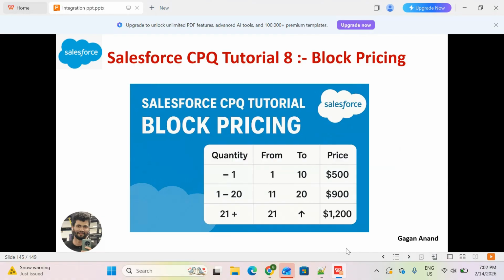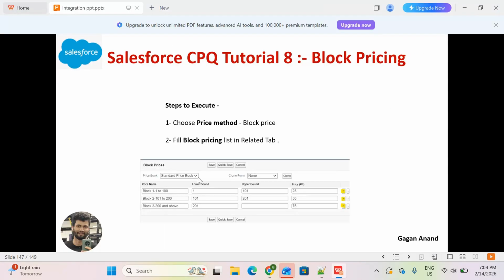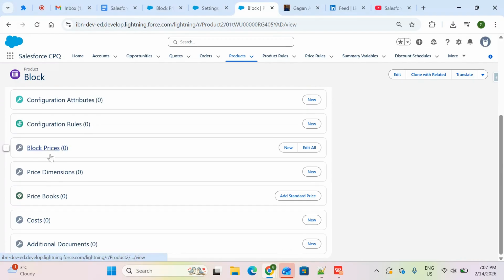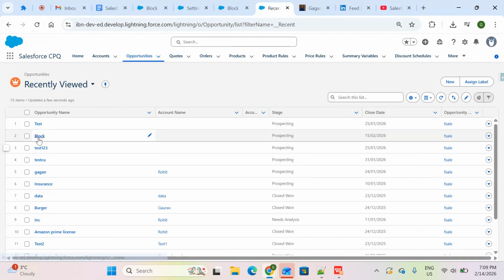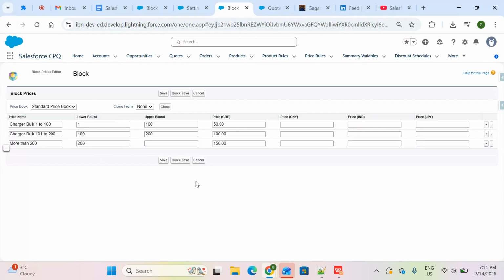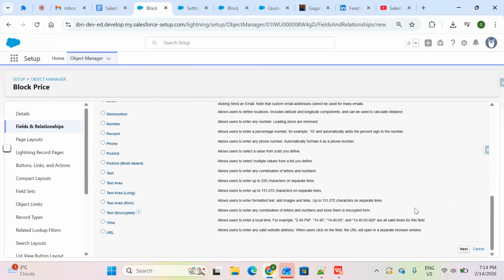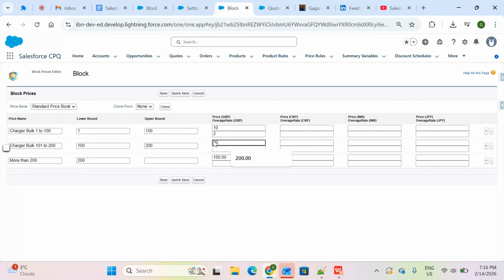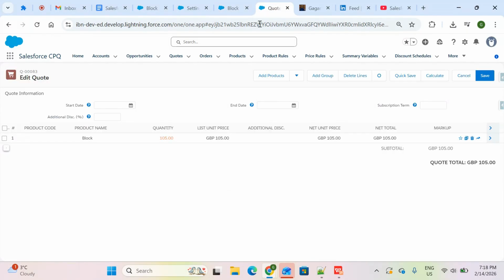Salesforce CPQ Tutorial 8 :- Block Pricing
Full Top Frequently Vlocity CPQ and Omnistudio 150+  Interview Questions PDF -

Full frequently 200+ Salesforce Scenario based real time tInterview Questions PDF